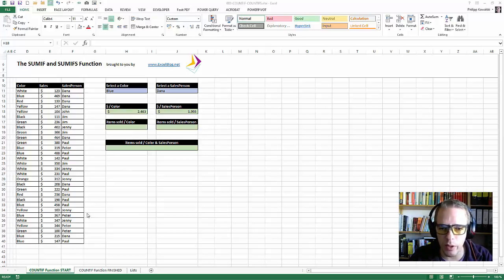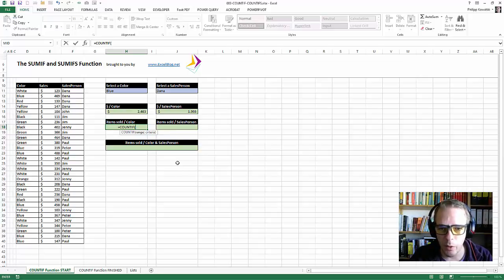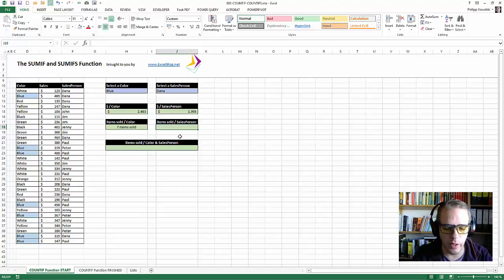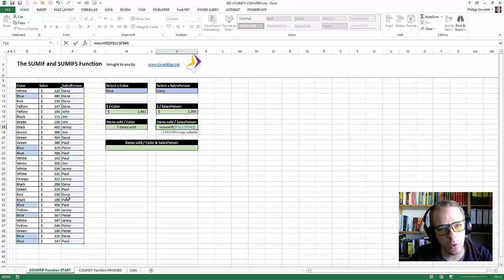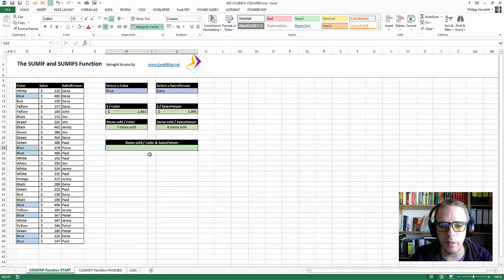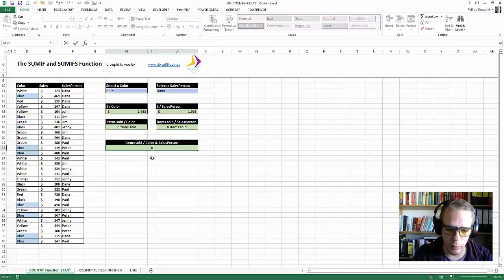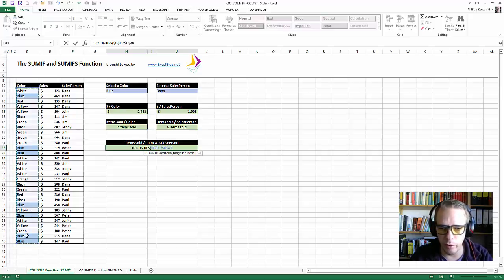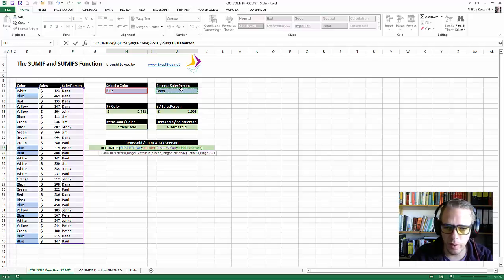Microsoft Excel - The COUNTIF and COUNTIFS formula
- have a look at my blog for the example file to follow along. You can also have a look at the other episodes over there and discover a lot more of Excel awesomeness.

In this video I show you the following:
- how to count a single values occurrence
- how to count multiple values occurrences

If you have a question or some ideas for a video, post in the comments below or head over to my blog and leave me a message.